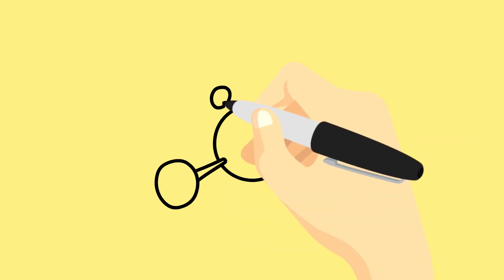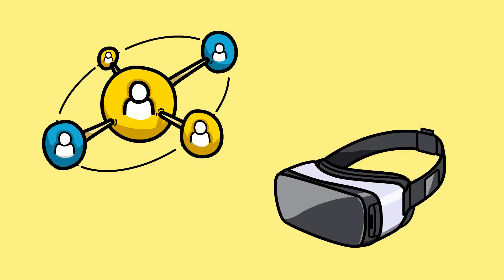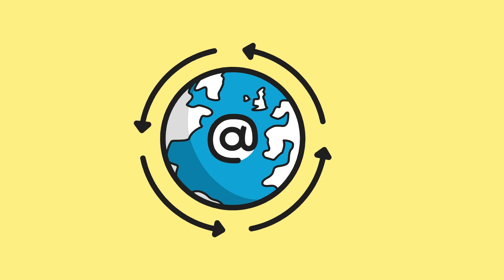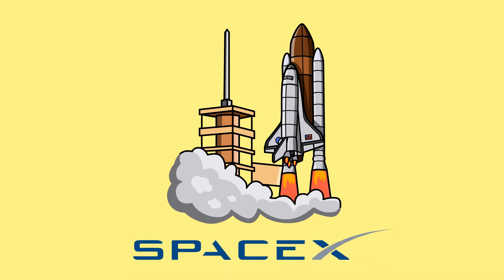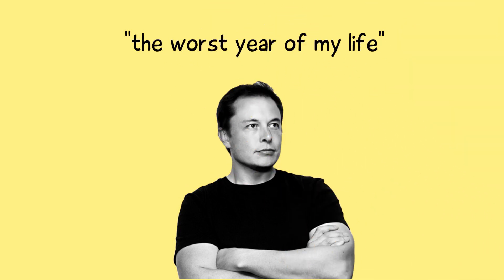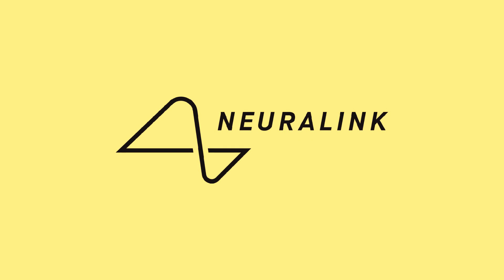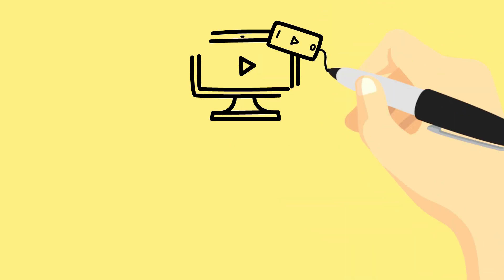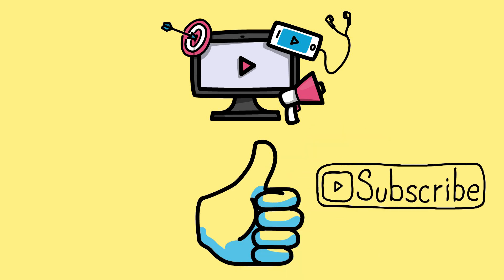THE LIFE OF ELON MUSK | Self Made Billionaire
Today you will find out about the life of Elon Musk. As CEO of SpaceX and Tesla, founder of The Boring Company, and cofounder of OpenAI and Neuralink, Elon Musk seems to be everywhere all at once, pushing all kinds of futuristic technologies.
New video 4 times
Let's chat:
Elon Musk went from getting bullied in school to becoming a small-time entrepreneur and eventually the CEO of two major companies that seem like they're straight out of science fiction.But between SpaceX, Tesla, and SolarCity, Musk nearly went broke. By 2009, Musk was living off personal loans just to survive. As if that wasn't enough, Musk came up with the idea for SolarCity, a solar energy company. Musk gave his cousins Peter and Lyndon Rive the working capital to get SolarCity off the ground. He can't stop coming up with new ideas, either, like the Hyperloop. A super-high-speed train that travels in a vacuum tube, the Hyperloop. And in late 2015, Musk cofounded OpenAI, a nonprofit dedicated to researching artificial intelligence and ensuring it doesn't destroy humanity. Musk founded one more company, this one in 2017: Neuralink, which is trying to build devices that can be implanted inside the human brain.
Now, thanks to Tesla's stock surging in 2020, Musk is the richest person in the world with a net worth of $187 billion. Musk's wealth has surpassed Mark Zuckerberg and Bill Gates, and now, Jeff Bezos.
Here are 3 Things we should learn from Elon Musk:
Musk projects shine for being original and unexpected.
-Dream big
Musk doesn’t do small.
-Take risks
Musk is not afraid to take risks.
Elon Musk does things in his own way. However, Musk is not just throwing extravagant ideas to see what happens; his projects are rooted in science and evidence.
I hope you take Elon Musk as an example of perseverance and courage to take action in whatever your dream is!